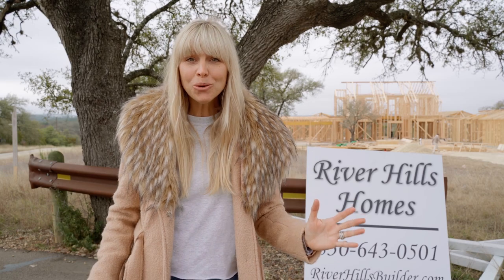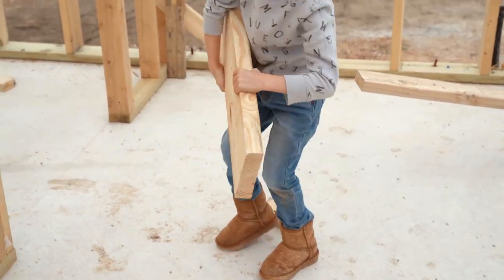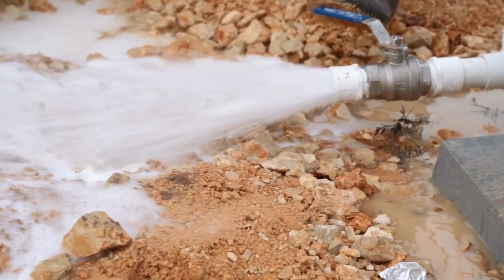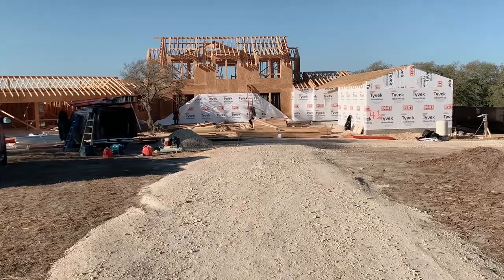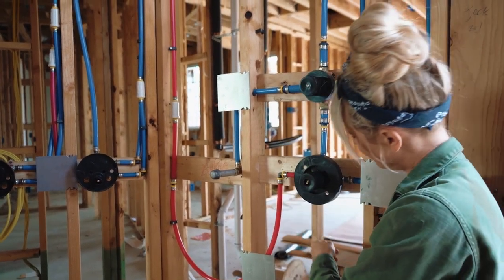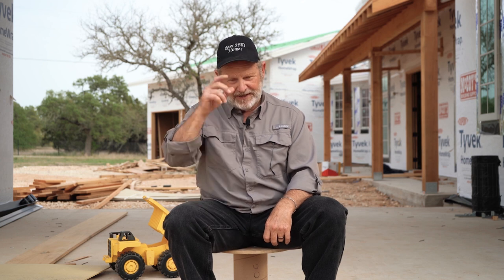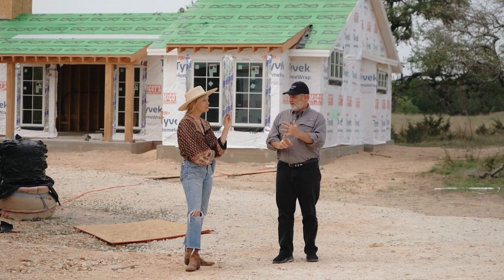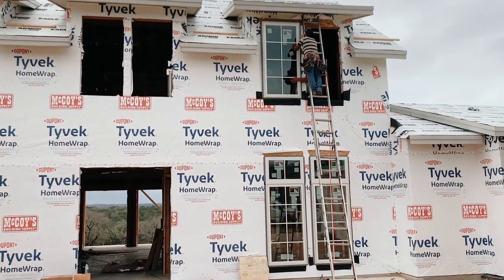Home To Homestead: Let Go and Let Gary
The house is framed, the windows are being installed, and it’s time to start the stonework. But not everything’s been running so smoothly. Between weather delays, missing plumbing parts, and a stain color that Leah can’t seem to nail down, this project sometimes feels like it’s going off the rails. But with Builder Gary’s help, Leah’s hoping to get this house back on track.

About Home to Homestead:
The Finns are moving ... in the only way they can: stylishly, loudly, and unconventionally. After seven years in a house packed with two high-energy boys, a fun-loving in-law, and an endearing Corgi named Hank – this family is busting at the seams. Now they’re heading to the Texas backcountry to build their dream home from the ground up. What the Finns lack in building expertise, they make up for in chic style and Texas enthusiasm. Follow the journey of this farmstead undertaking that mixes family with new construction and a big dose of heart.